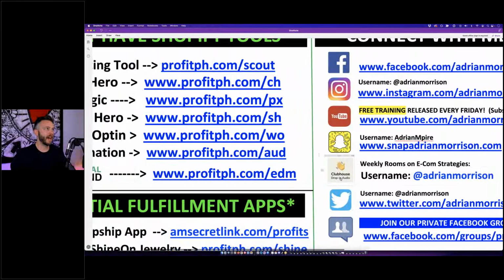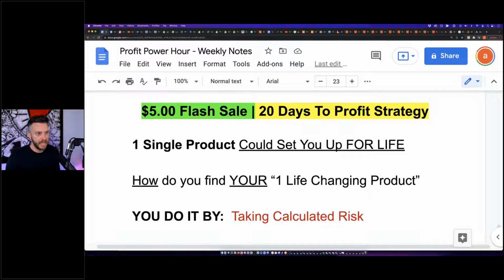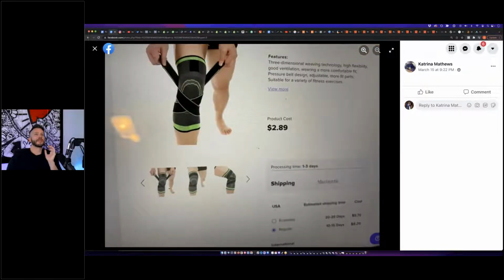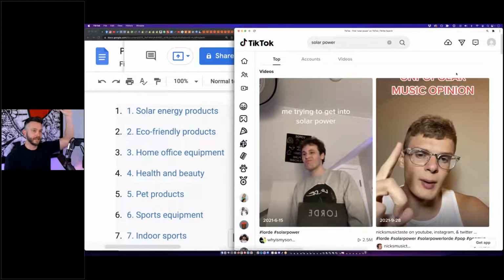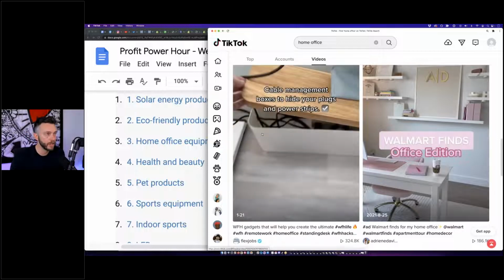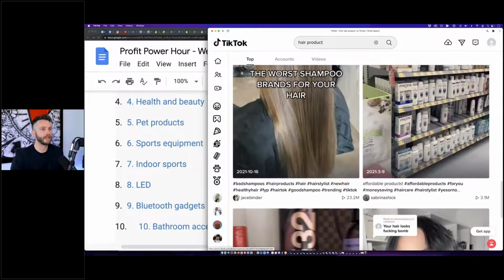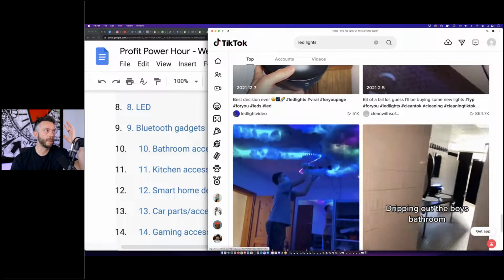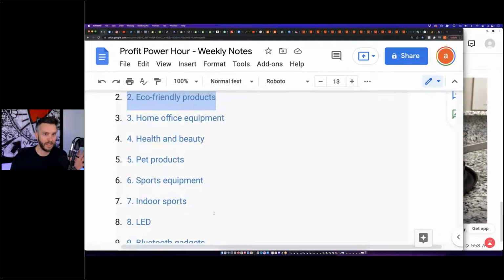Viral Product Review (Part 2)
Last week on the PPH I reviewed products submitted to our FB group by students...

... and the goal was to figure out if these products had "viral" potential...

People were absolutely loving this training and KEPT submitting niche suggestions this week for review!

So last night I decided to spend an EXTRA week on this home-run product review.

On the webinar I went through the "suggested" product topics submitted by students...

... and showed you my FAVORITE strategy for finding trending products in this niches using TikTok.

I love using TikTok to find these products because people have literally done ALL the work for you to make these items VIRAL with "user-generated content".

Back in the day this process took a lot longer, but now you can do it in minutes using one of the hottest & most accessible social media platforms on the planet.

I also showed you how to find products that have a TON of views but haven't been "saturated" yet in the market...

📦 RECOMMENDED DROPSHIPPING SUPPLIERS

💻 RECOMMENDED SHOPIFY THEME (my opinion)

📲  SHOPIFY TOOLS & APPS